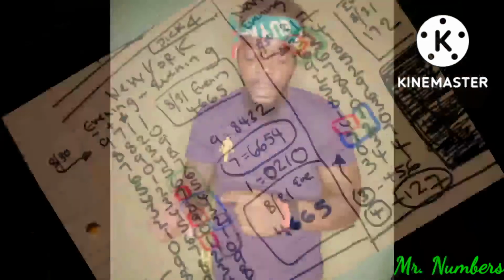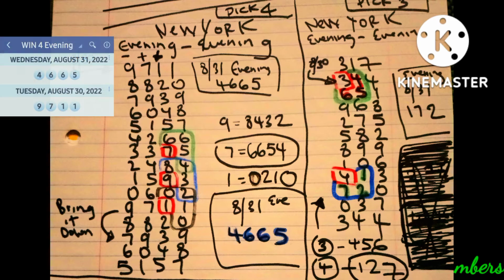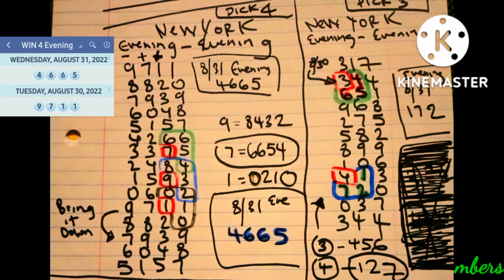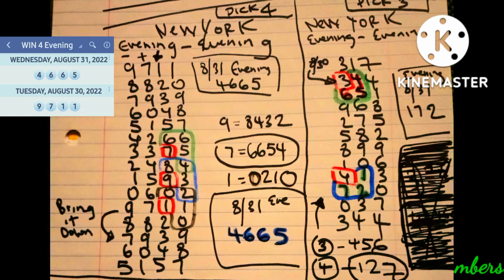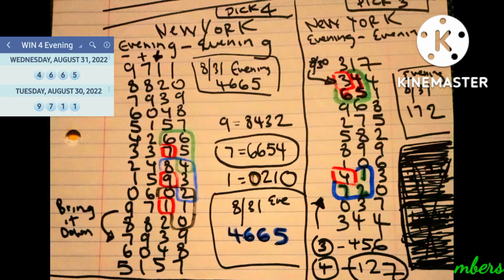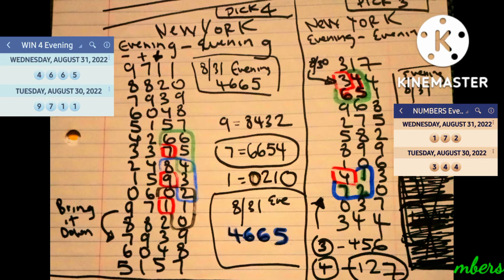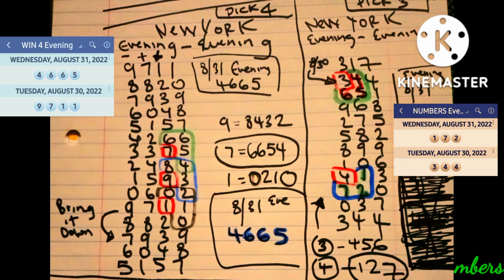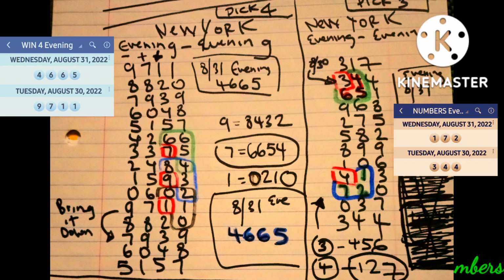USE PREVIOUS INDIVIDUAL NUMBERS TO FIND HITS FOR PICK3 AND PICK4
previous individual numbers are connected to future hits